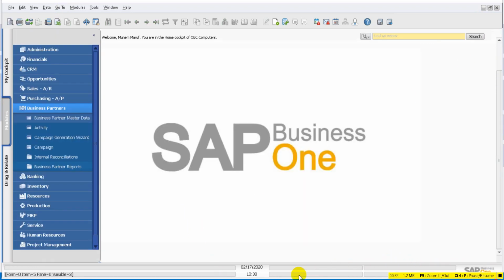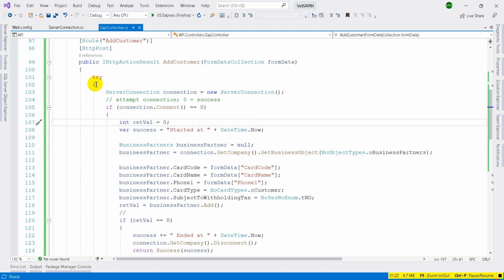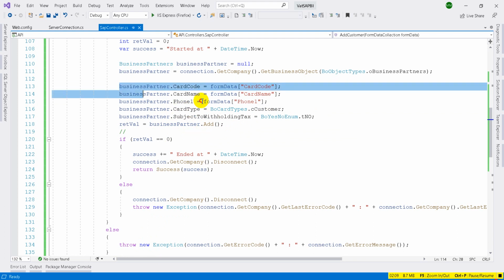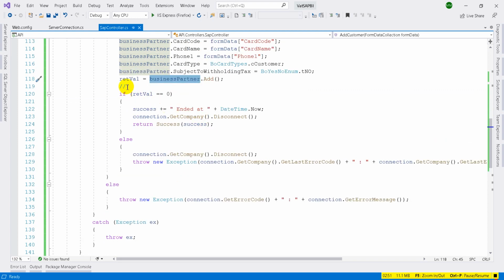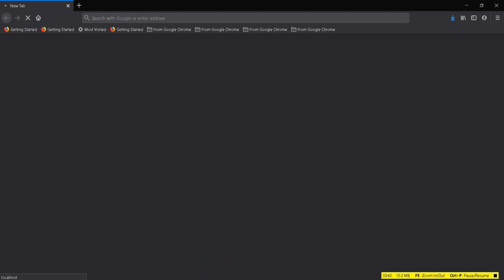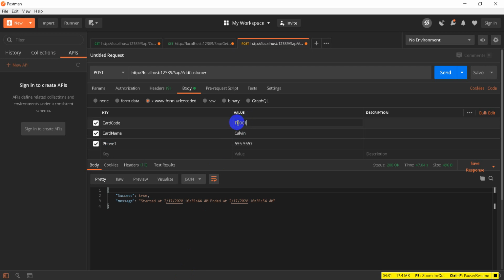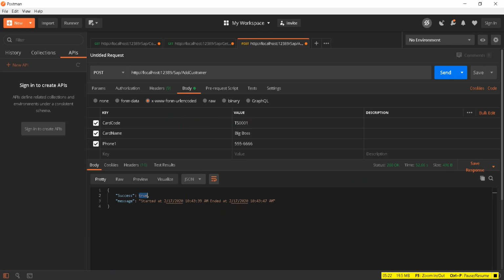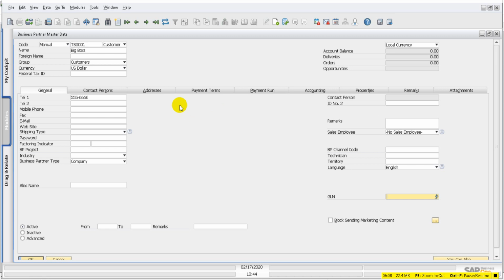How to Save or Insert Data into SAP Business One Using API | Step-by-Step Guide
Discover how to save or insert data into SAP Business One using its API. This tutorial provides a detailed walkthrough for developers and administrators to understand data insertion techniques in SAP B1, including handling customer and business partner data. Perfect for those integrating external systems or automating processes in SAP Business One.